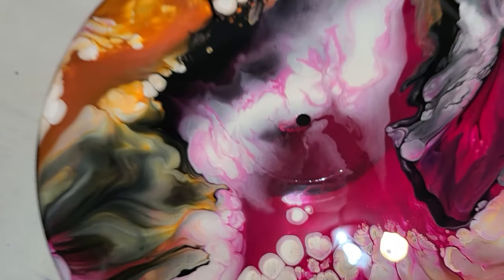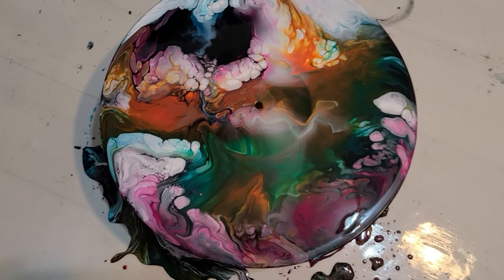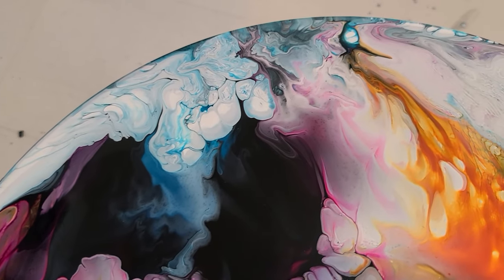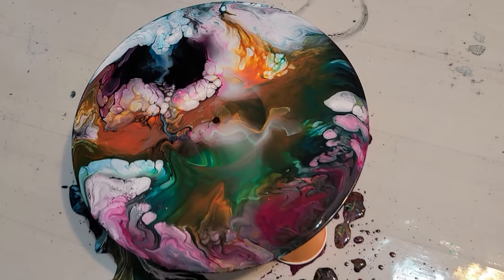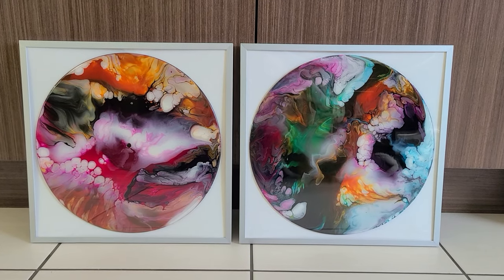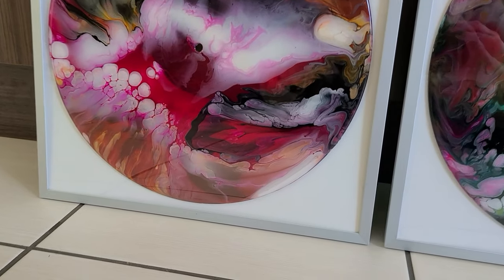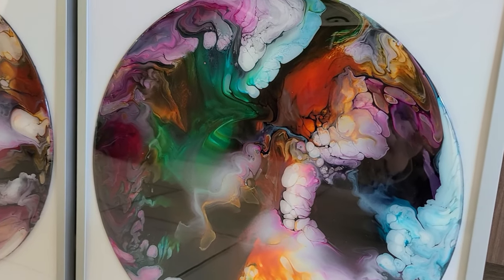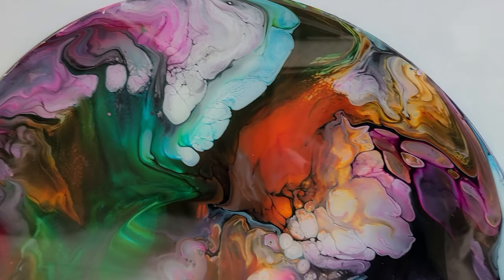LUSHIOUS & AIRY 😍 NEW Series - Part 2 (@GoldenPaints Blow Dryer & @TotalBoat Resin)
In this video I'm working on 2 vinyl records from a local music store. I'm using Golden Fluid acrylics & DecoArt satin enamels. I'm totally back in the zone with these 2. My favorites to date!!

Hope your eyeballs enjoy!

Products used:
- Vinyl records
- Totalboat resin
- Golden fluid acylics in titanium white, nickel azo gold, magenta, pthalo turquoise, carbon black
- DecoArt satin enamels in white
- GAC800